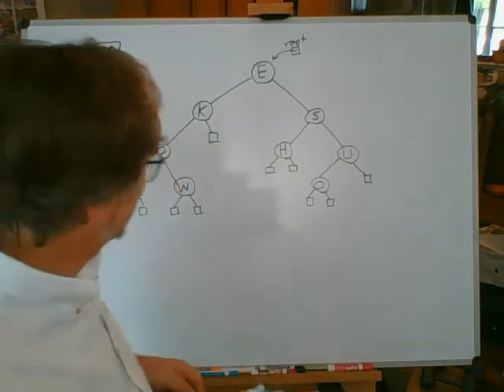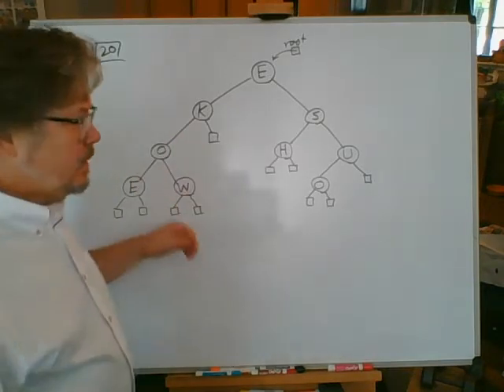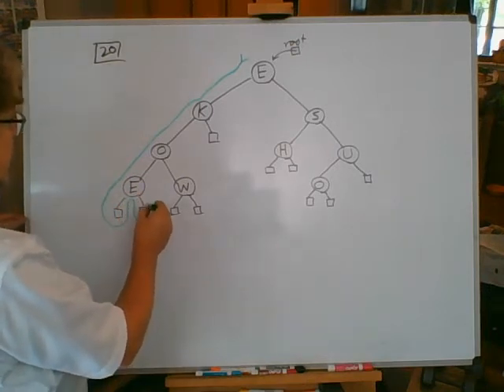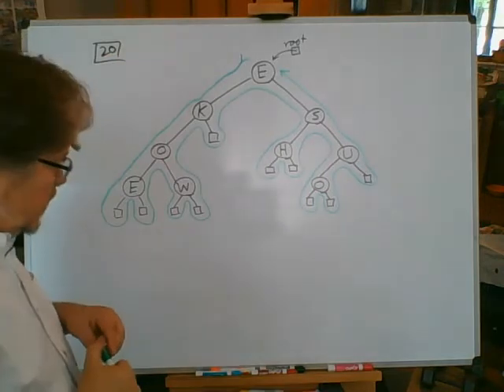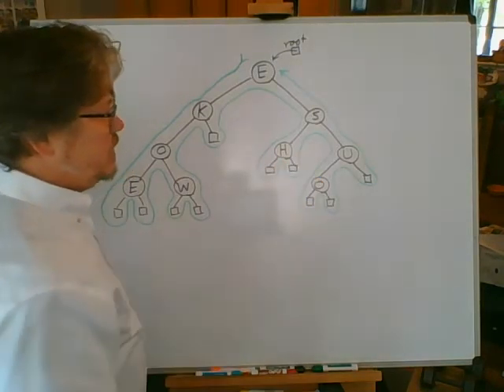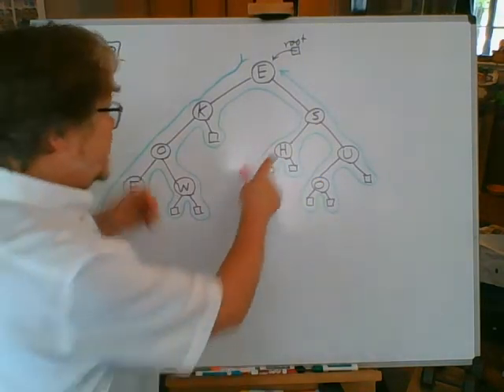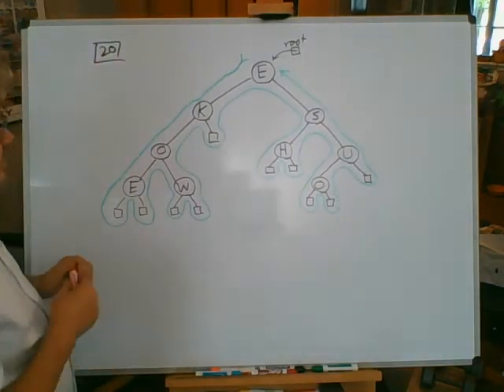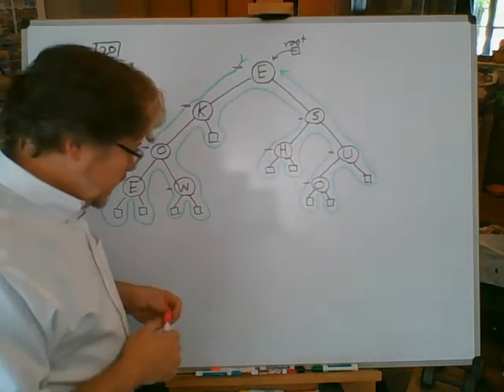CS 2444 020: A Cool Trace of Traversals